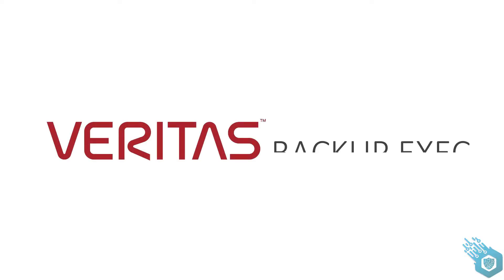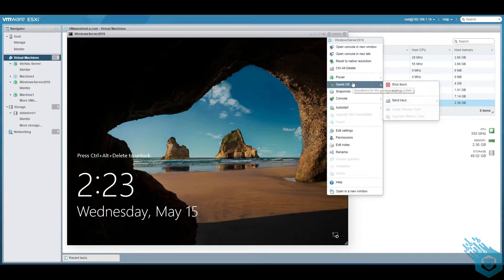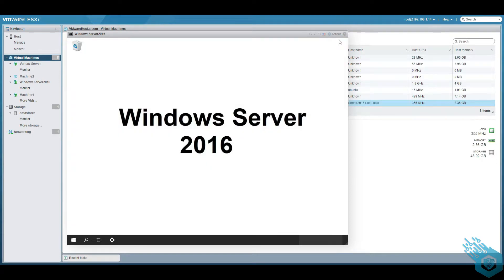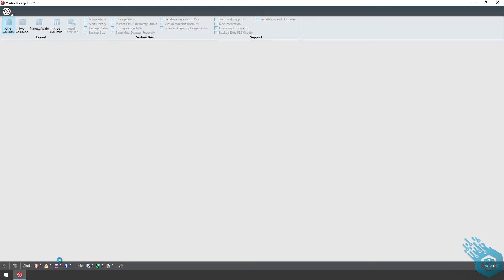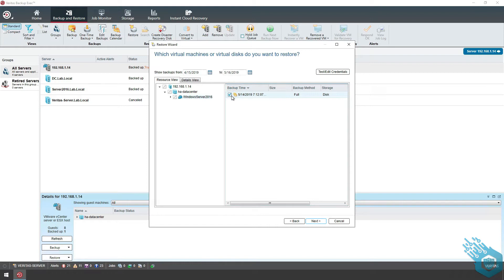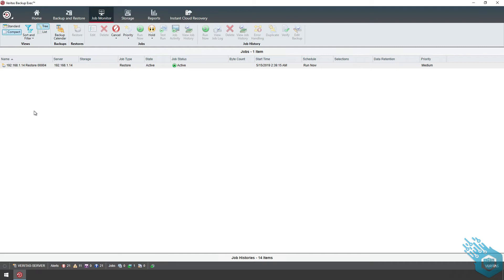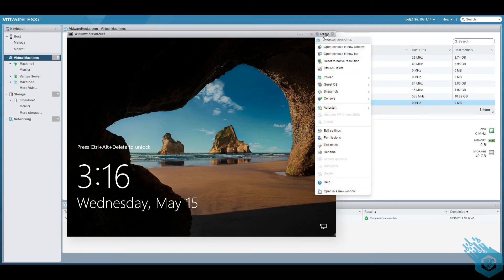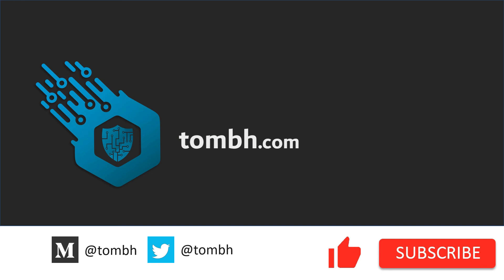Veritas Backup Exec - Virtual Restore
About:
Veritas Backup Exec Series

The presenter is not a Veritas employee

Timeline:
0:13 ESXi Host
1:00 Delete VM
1:21 Backup Exec Server
1:41 Restore
1:56 Select RPO
2:15 Job Monitor
2:38 ESXi Host
2:49 Verify Restored Server

Warning:
The information and content provided in this video are for general information and educational purposes only. While I make every effort to ensure the accuracy, reliability, and timeliness of the information presented, I make no statement, representation, warranty, or guarantee of any kind, express or implied, as to the completeness or accuracy of the information and content provided. I assume no responsibility or liability for any direct or indirect loss or damage (whether in tort, contract, or otherwise) that may be incurred by any person in connection with the use or reliance on any information or content presented in this video, including any third-party websites accessed through hyperlinks. It is your responsibility to conduct your own research and verify the accuracy and legality of any information provided. This video does not constitute legal, financial, or professional advice, and any actions taken based on the information provided are at your own risk. Before taking any actions, please consult with the relevant authorities to ensure compliance with applicable laws and regulations.